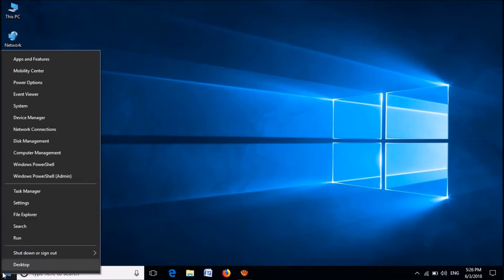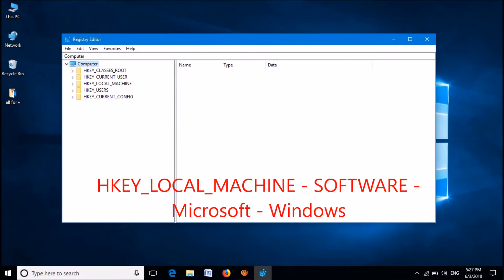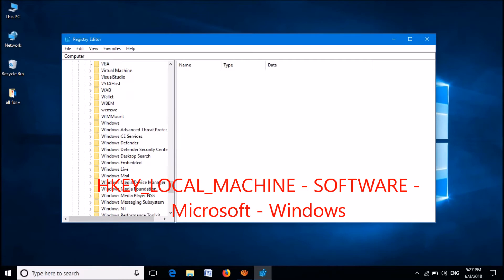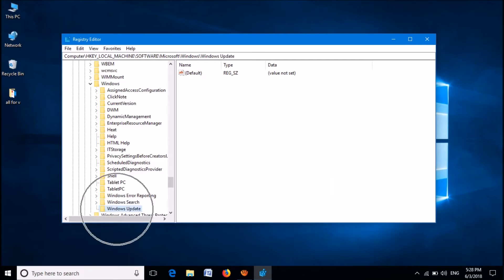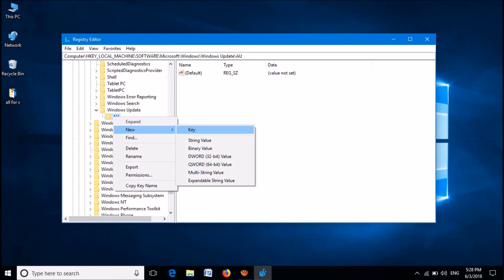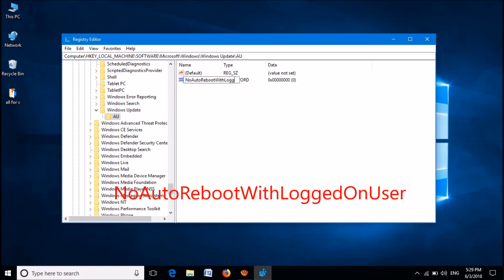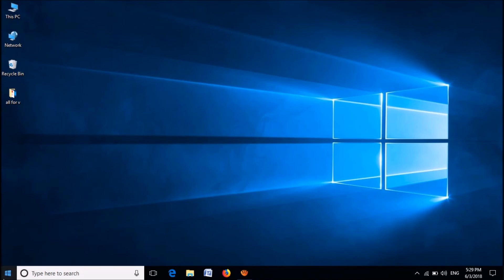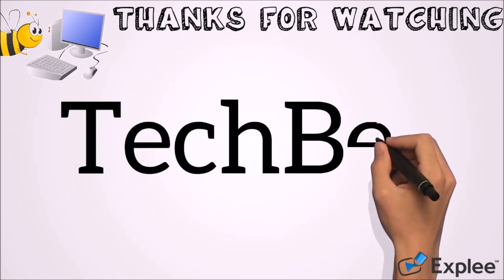How To Fix Automatic Restart Problem in Windows 10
To Fix  Automatic restart /Auto Rebooting / Auto Shutdown  Problem in Windows 10 , try this method:
- Open Windows Registry Editor.
- Follow the path: HKEY_LOCAL_MACHINE – SOFTWARE – Microsoft – Windows.
- Right click on ‘Windows’folder  – click ‘New’ – ‘Key’ and then rename the new folder as ‘Windows Update’.
- Right click on the new folder “Windows Update” - select ‘New’ – ‘Key’ and rename the new folder as AU
- Right click on the new folder named “AU” – select ‘New’ – then click ‘DWORD (32-bit) Value’ if your system is of 32-bit, and if it’s of 64-bit,  click on ‘QWORD (64-bit) Value’.
- Rename the new key as:
NoAutoRebootWithLoggedOnUser
- Right click on the new key, modify – change its Value Data as ‘1’ – Click OK.